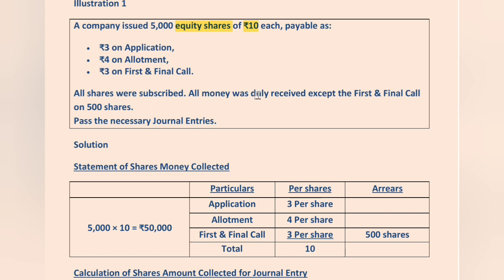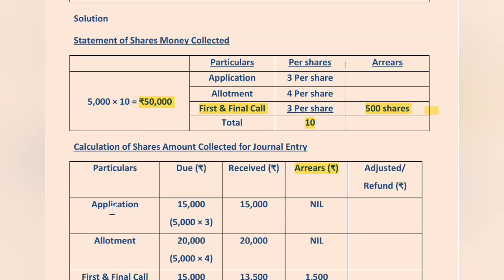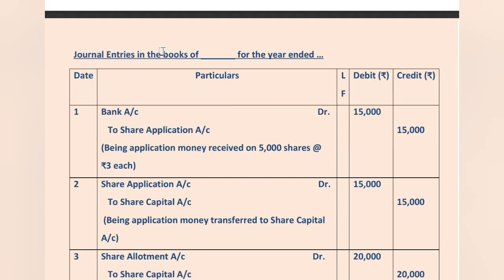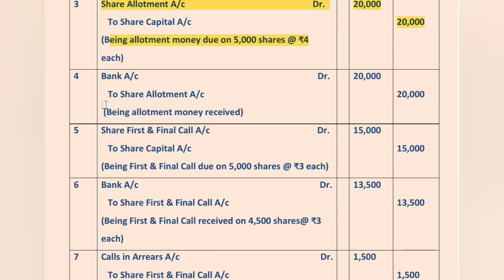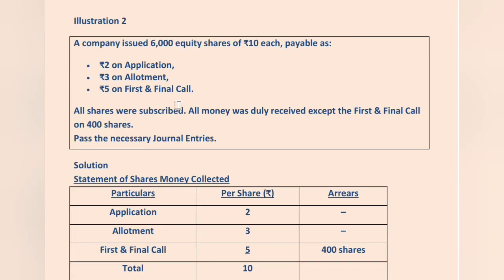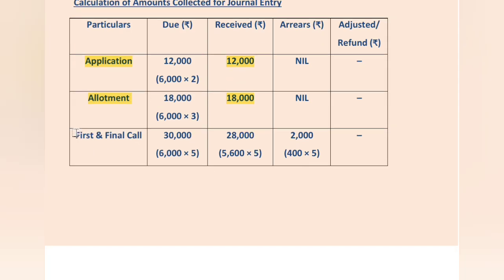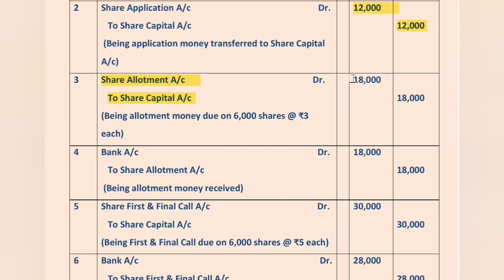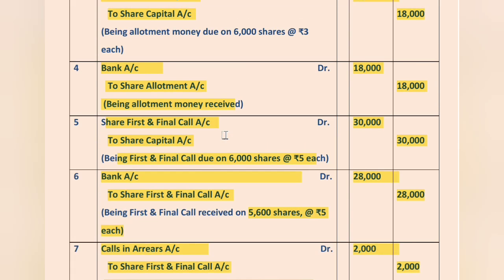Issue Of Shares - Problems On Arrears - CLASS - 4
In this video from Dr. Pramod Udupa B’s Commerce Academy, we will solve step-by-step problems on Calls in Arrears related to the Issue of Shares.

📘 What you will learn in this session:
✅ Concept of Calls in Arrears under Issue of Shares
✅ Step-by-step calculation of amounts due, received, and arrears
✅ Journal Entries for Calls in Arrears (with full solution in table form)
✅ Two Illustrations explained in a simple and exam-focused way

Illustration 1: 5,000 shares (arrears on 500 shares)

Illustration 2: 6,000 shares (arrears on 400 shares)

This video will help you clearly understand how to prepare journal entries when shareholders fail to pay call money. A must-watch for B.Com, PU, and CA foundation students!